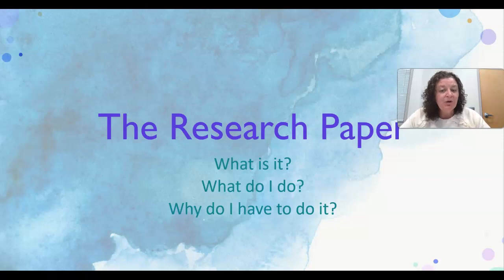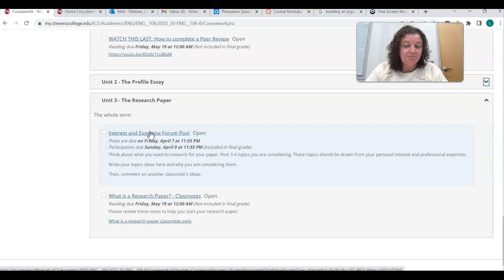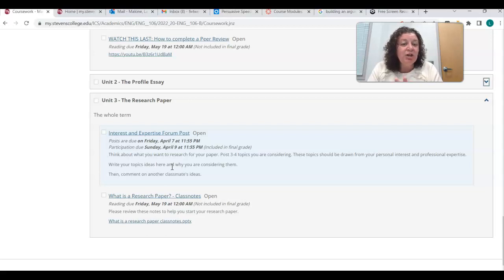Research Intro video